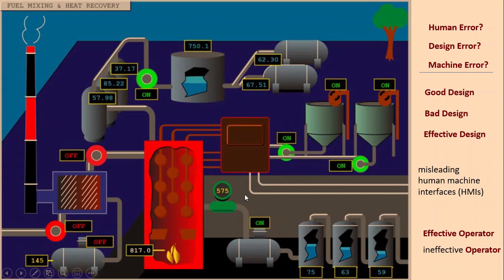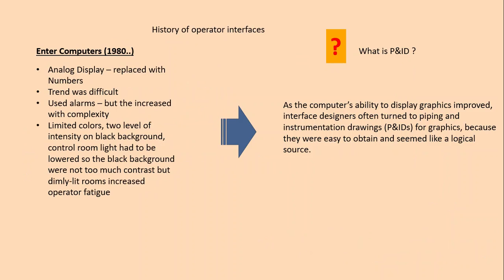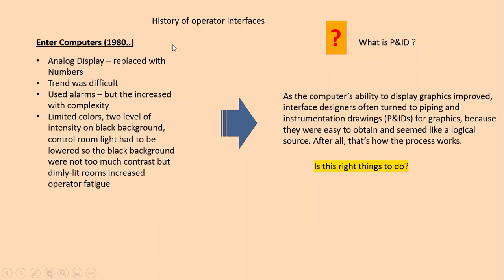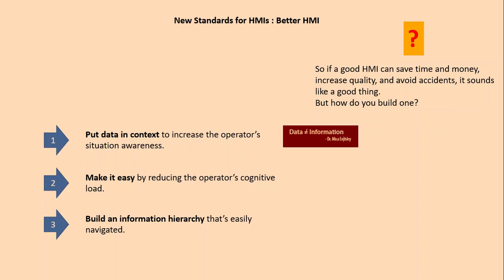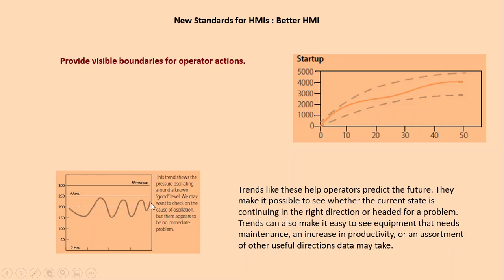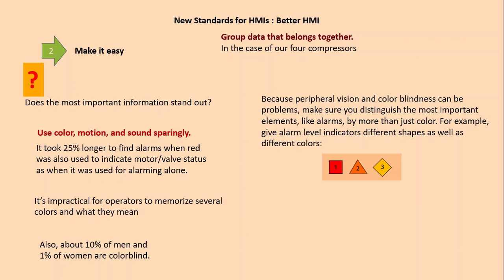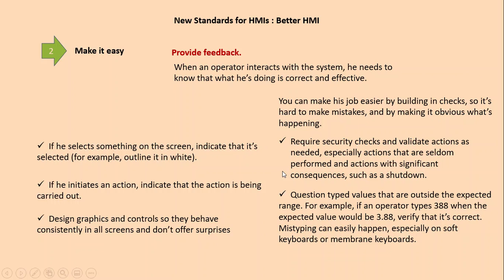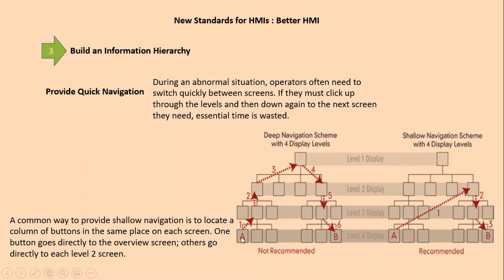Vid 03: Better HMI/ SCADA design - new standard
1. Put data in the context of operator awareness
2. make it easy for the operator by reducing the operator's cognitive load
3. Build an information hierarchy